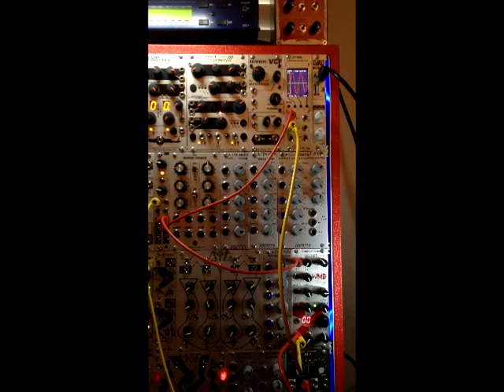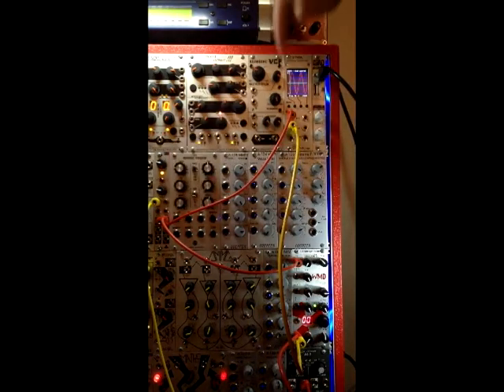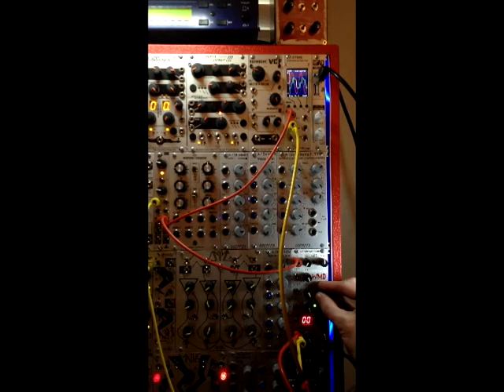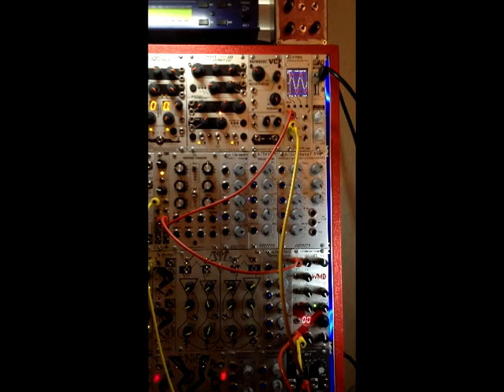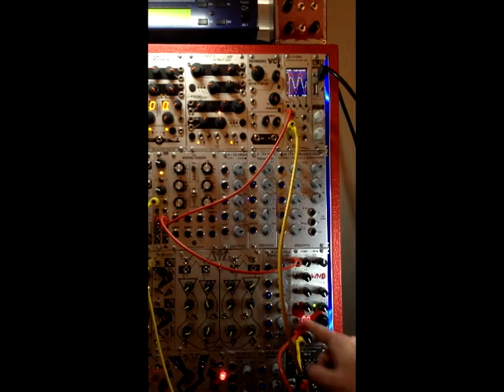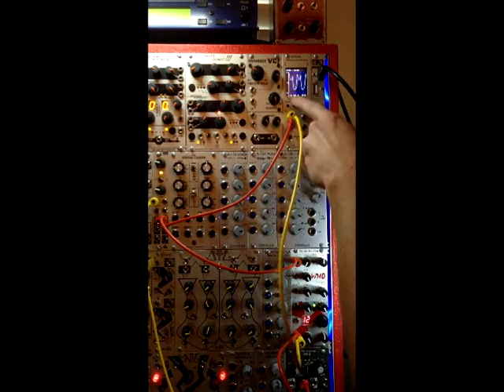WMD Geiger Counter - Sine Waveshaping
I couldn't find any footage online of the WMD Geiger Counter used with a scope so I decided to make my own. The Geiger Counter is usually described as as bit crushing effect, but when used to shape oscillators inside a modular system, it's capable of a lot more. Here a simple sine wave is chewed up and spit out to create tones impossible from a standard analog oscillator. With the Geiger Counter, a vanilla VCO can be transformed into a nasty wavetable oscillator reminiscent of a Mini/Megawave or Piston Honda (but without the ability to interpolate between waveshapes).